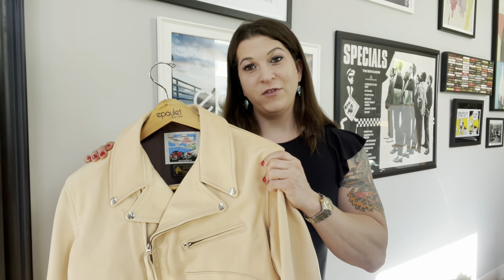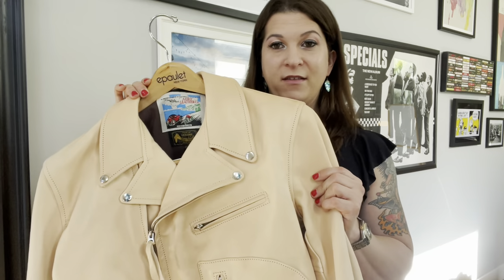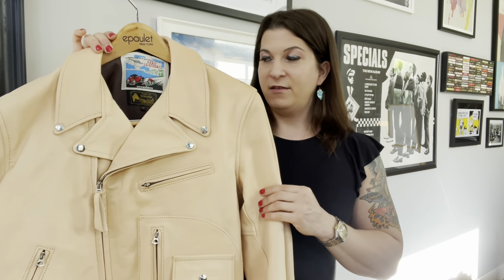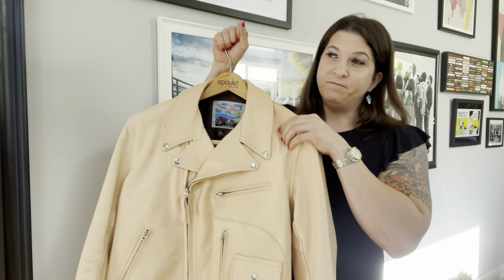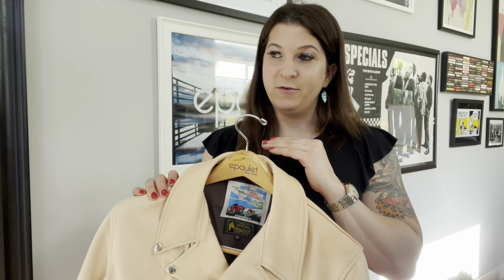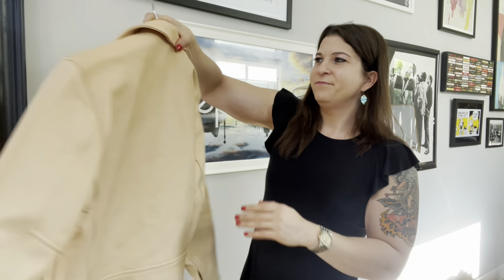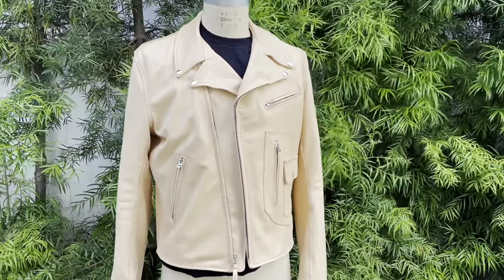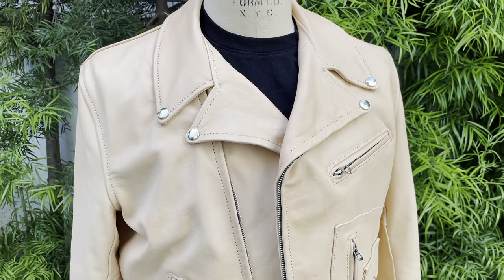Unfinished Horsehide 7-Day Challenge